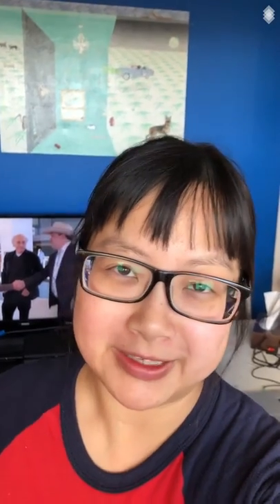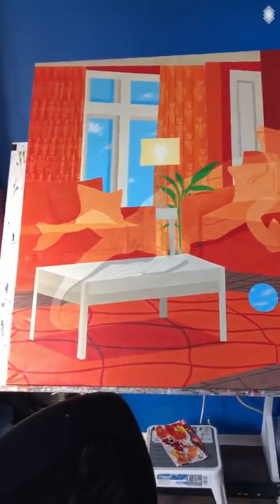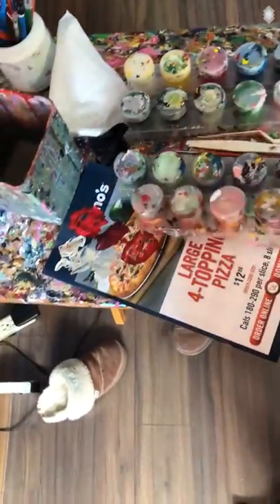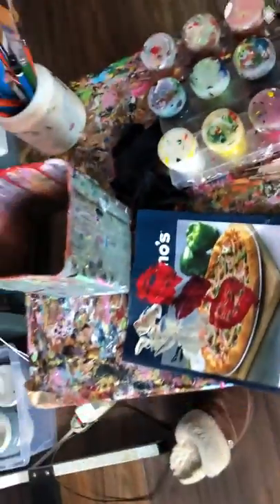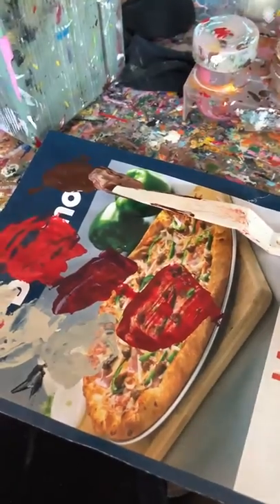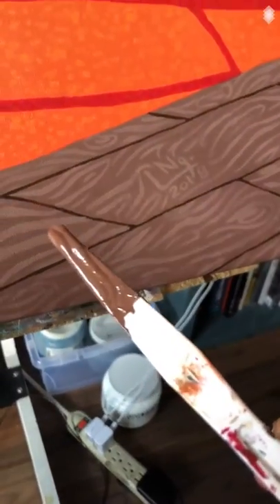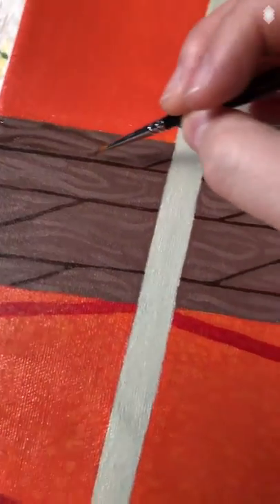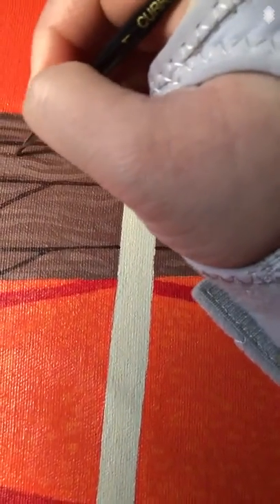Rosey Cheeked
Artist Lisa Ng paints through her highs and lows giving us a glimpse of her process of her soon to be painting!